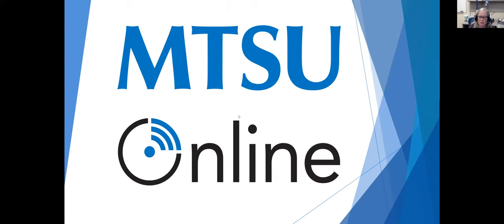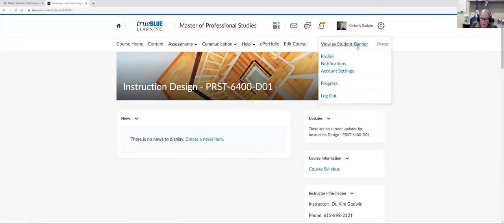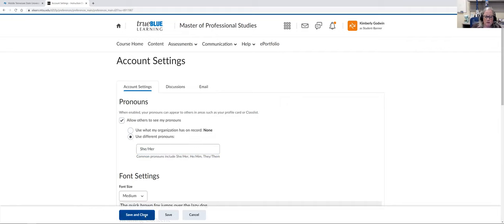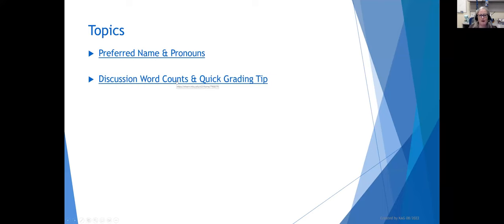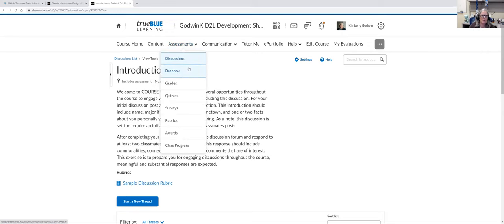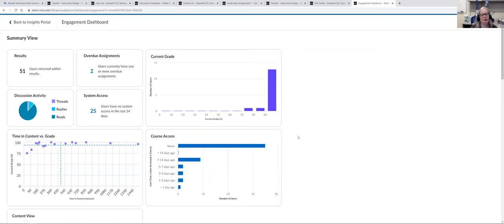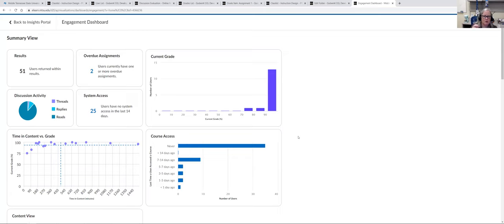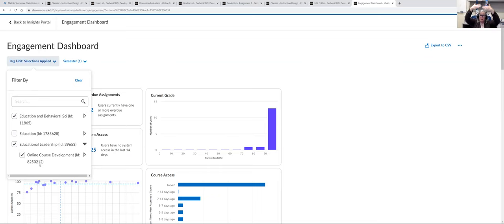D2L Five for Fall: Updates and Tips for 2022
The beginning of the semester wouldn’t be the same without a few updates to D2L.  Join MTSU Online and the LT&ITC for this overview of what’s changed and how you can make the most of these updates, as well as some helpful tips.

Integrations (LinkedIn Learning, EBSCO Library, OneDrive, MS Teams)
Preferred Name & Pronouns
Discussion Word Counts and Grading Tips
Adding a midterm calculation to your Grade Book
Private Comments (Grade Items)
Edit Accommodations
Insights Portal

Okay, maybe 7, the recent summer D2L update included a couple cool new tools!